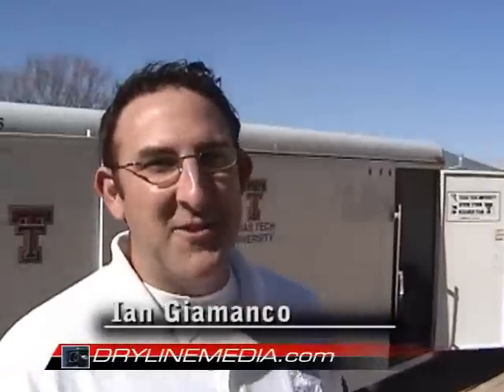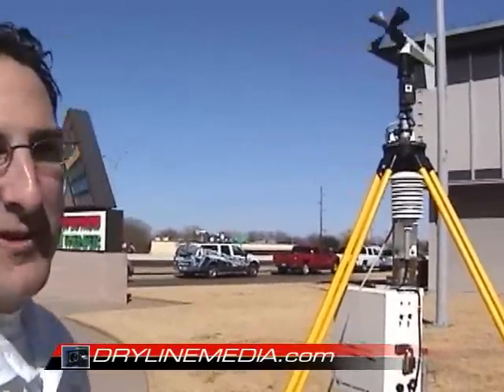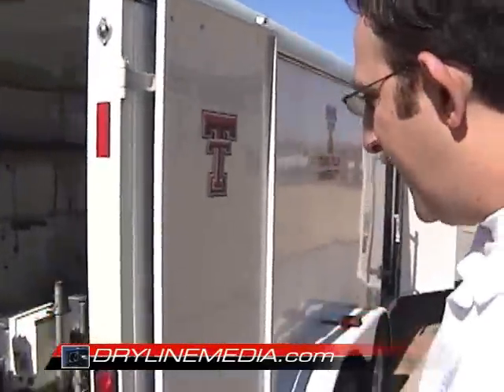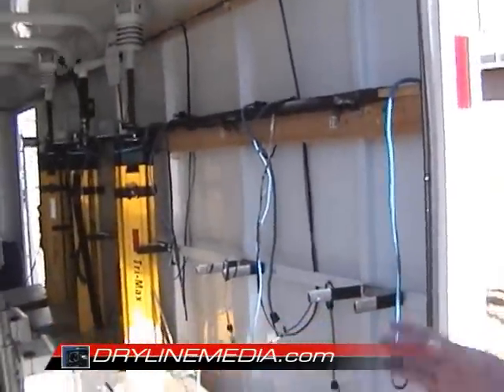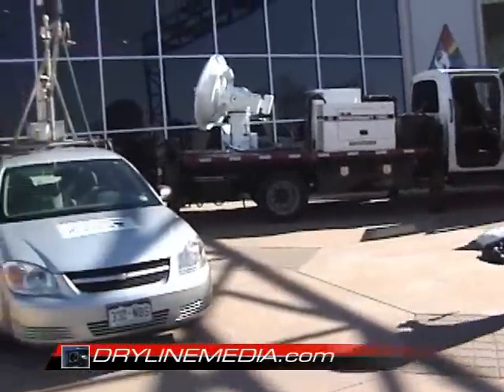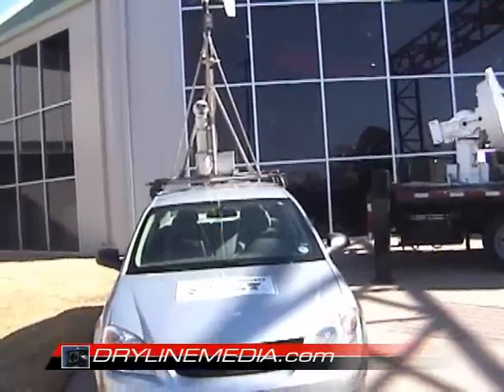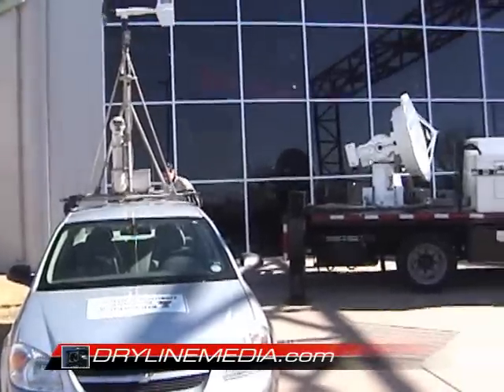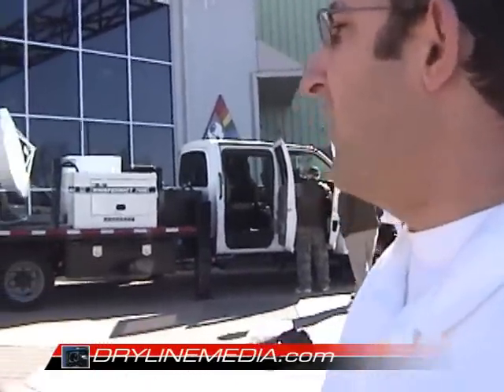Severe Weather Awareness Day Part 5 of 7 Texas Tech Sticknets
Third Annual Severe Weather Awareness Day
Science Spectrum
Lubbock, Texas February 28, 2009

*Student Chapter of the American Meteorological Society at Texas Tech
*KCBD NewsChannel 11

We participated in this event bringing out our storm chase vehicles to demonstrate and answer questions about severe weather and storm chasing. Texas Tech had on hand a wide variety of weather demonstrations and all sorts of cool equipment you can learn more about in this video series.

The National Weather Service also gave guided tours of their adjacent offices and presented a Storm Spotter class. The Red Cross was also on hand with information as well as the South Plains Storm Spotter team.

Kids young and old alike were able to get their fill of weather related activities and then go and watch the IMAX film Storm Chasers in the IMAX Theater.